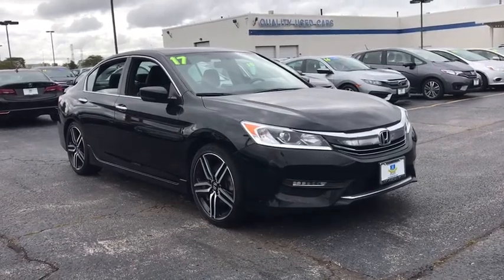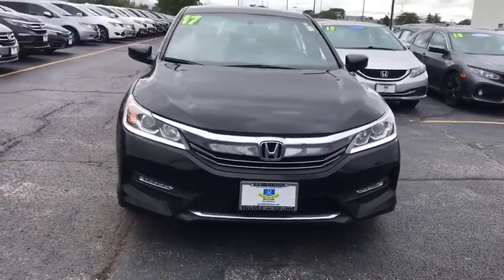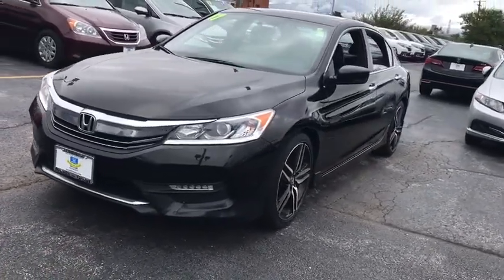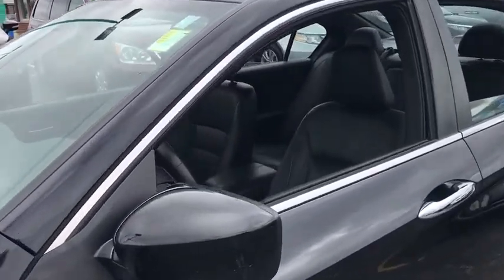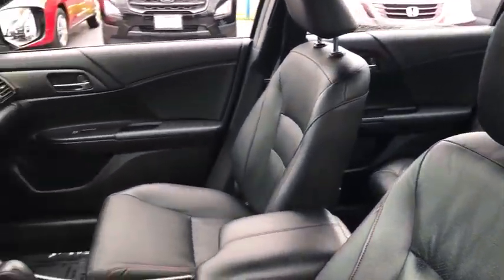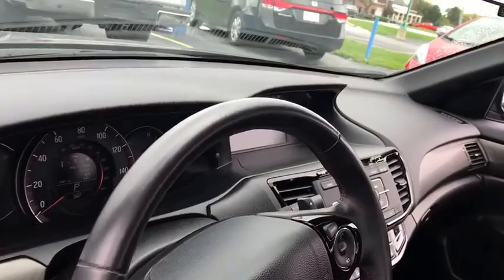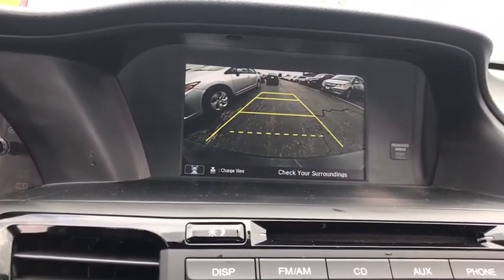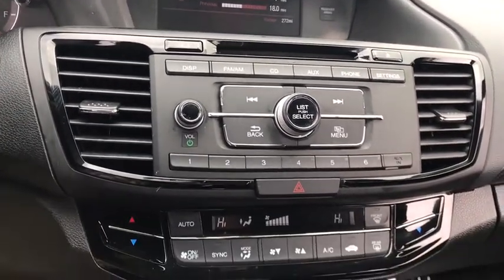2017 Honda Accord Sedan near me Elmhurst, Carol Stream, Bloomingdale, Itasca, Hinsdale, IL P4234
BLACK Used 2017 Honda Accord Sedan available near me in Elmhurst, Illinois at Honda on Grand. Servicing the Carol Stream, Bloomingdale, Itasca, Hinsdale, IL area.
2017 Honda Accord Sedan Sport SE - Stock#: P4234 - VIN#: 1HGCR2F17HA034863

2017 Honda Accord Black. Certified. Sport Special Edition FWD CVT 2.4L I4 DOHC i-VTEC 16VAwards:* 2017 IIHS Top Safety Pick+ (When equipped with Honda Sensing and specific headlights) * ALG Residual Value Awards * 2017 KBB.com Brand Image Awards * 2017 KBB.com 10 Most Awarded Brands2016 Kelley Blue Book Brand Image Awards are based on the Brand Watch(tm) study from Kelley Blue Book Market Intelligence. Award calculated among non-luxury shoppers. Kelley Blue Book is a registered trademark of Kelley Blue Book Co., Inc. 26/34 City/Highway MPGHondaTrue Certified Details:* Transferable Warranty* 182 Point Inspection* Vehicle History* Warranty Deductible: $0* Limited Warranty: 12 Month/12,000 Mile (whichever comes first) after new car warranty expires or from certified purchase date* Roadside Assistance* Roadside Assistance for the duration of the Certified Pre-Owned Limited Warranty. Up to two complimentary oil changes within the first year of ownership. SiriusXM 90-Day Trial* Powertrain Limited Warranty: 84 Month/100,000 Mile (whichever comes first) from original in-service dateCall or Come to Honda On Grand in Elmhurst and get a deal that you can smile about!